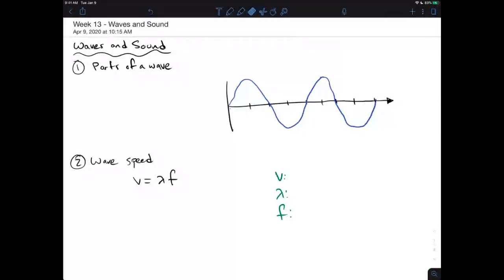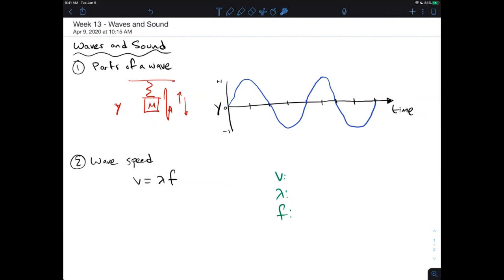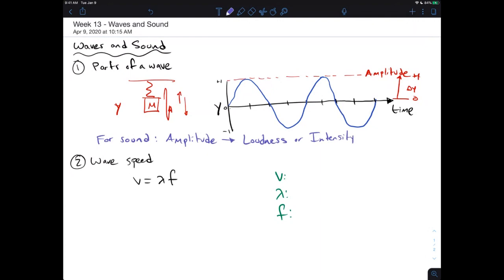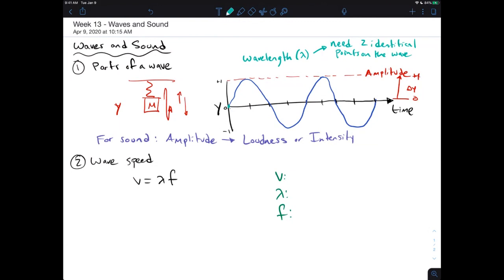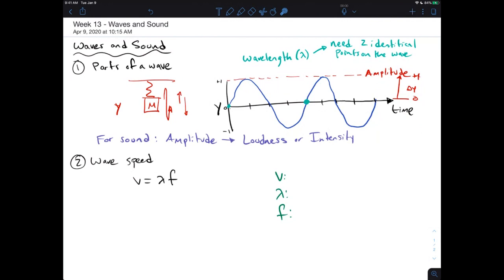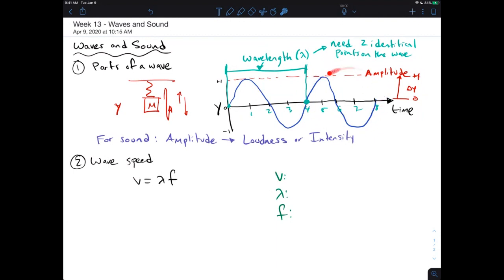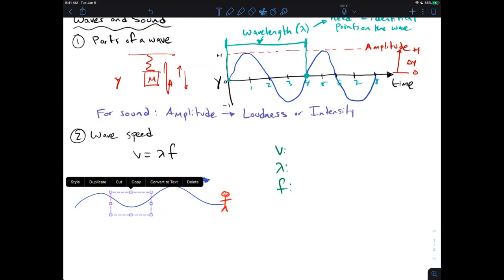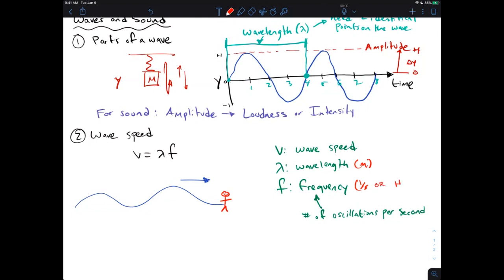PHYS-1401 - Waves and Sound 1